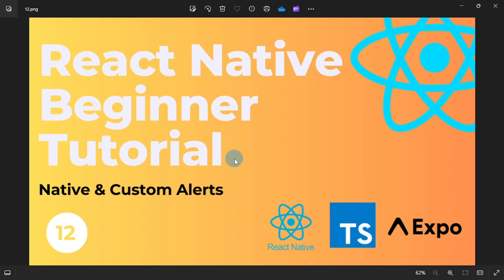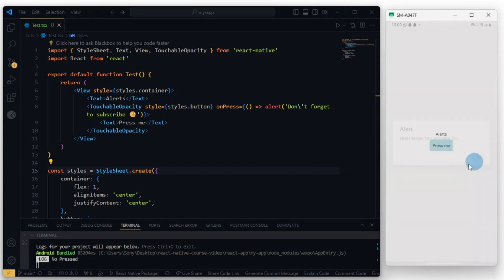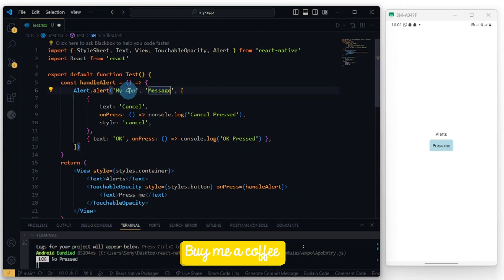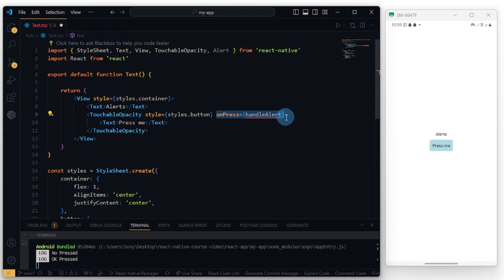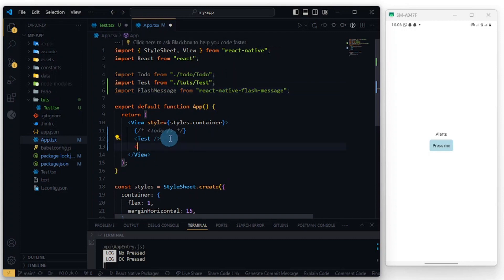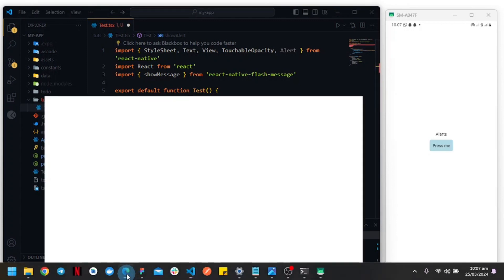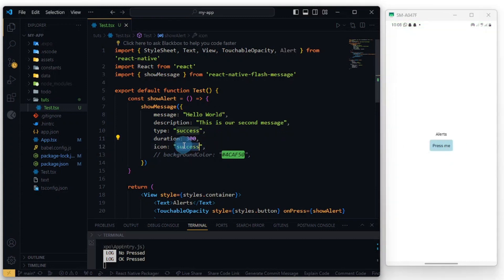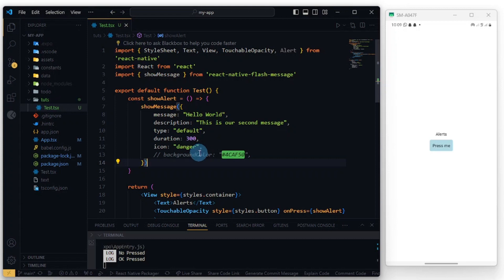React Native Beginner Tutorial #12 - Native & Custom Alerts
If you love my videos and wish to help me create more interesting content and grow my channel, please consider buying me a cup of coffee.

Gear used 🎙:
Microphone - Neewer NW-7000 USB Condenser Microphone Kit